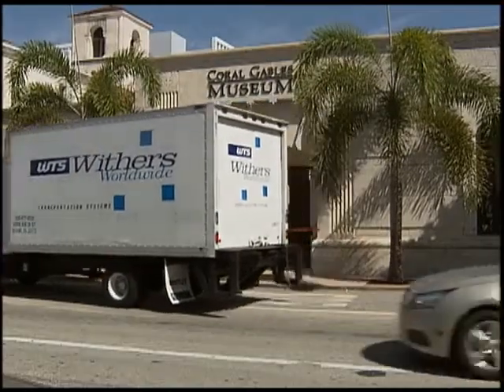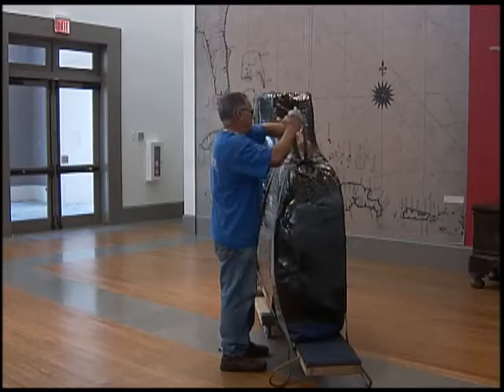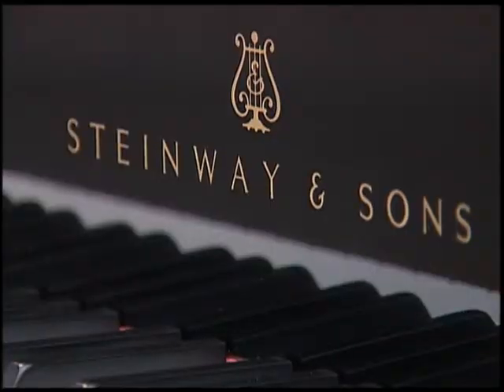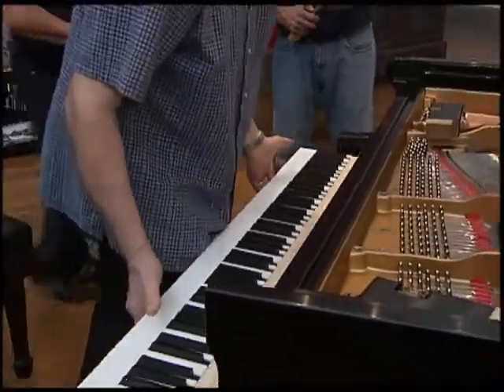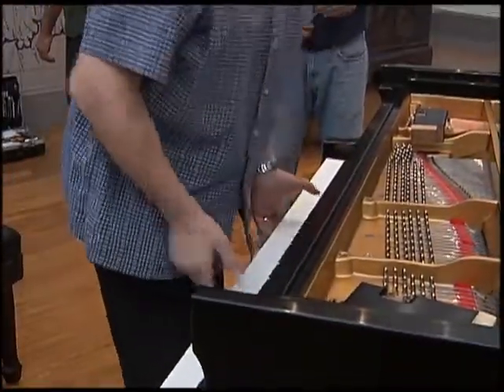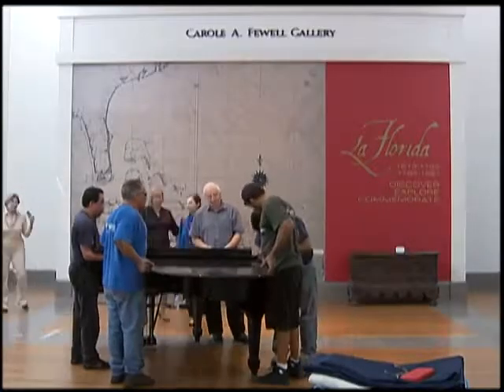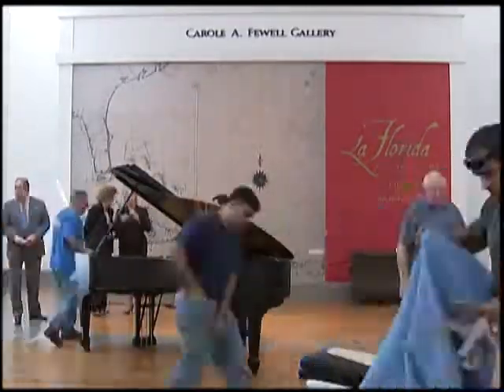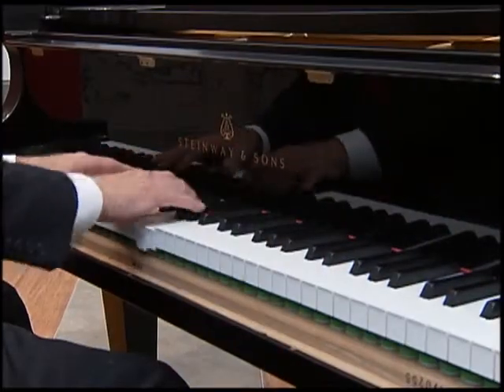New Piano comes to city musuem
The Coral Gables Museum will be home to a Steinway Grand Piano. The musical instrument will bring lots of attention to the Coral Gables Museum.